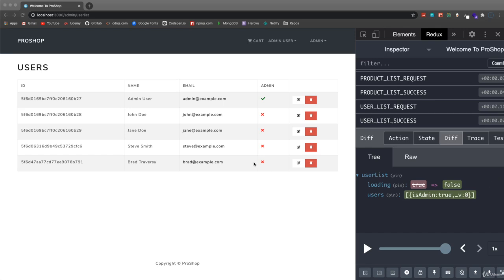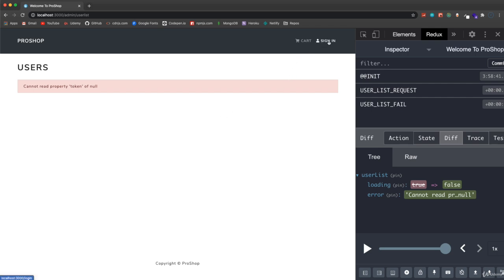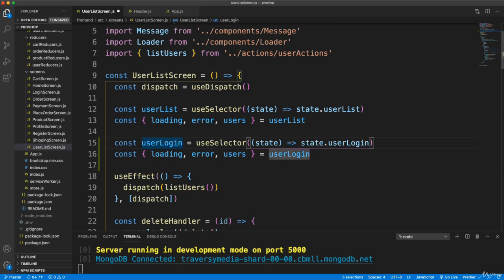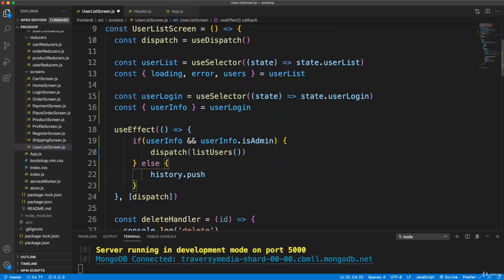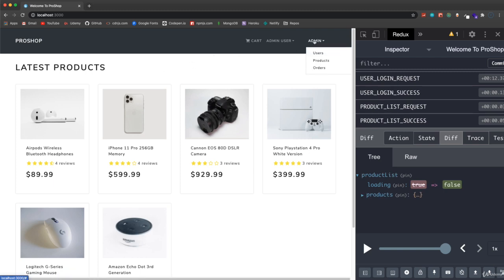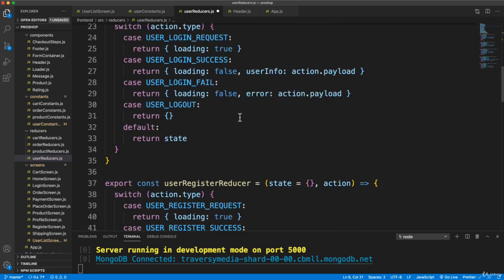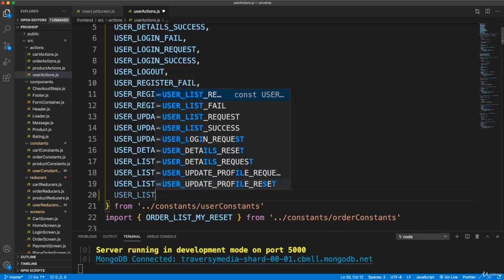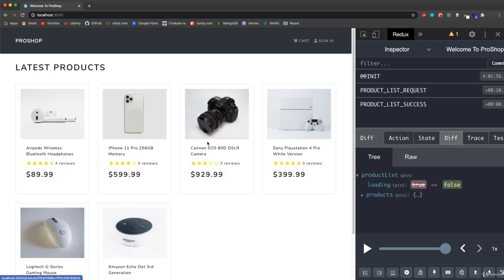Securing Admin Screen Access in MERN Stack | ByteTrum Tutorial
Title:

Description:

"Learn how to secure admin screen access in a MERN (MongoDB, Express.js, React.js, Node.js) stack application with ByteTrum. This tutorial guides you through setting up robust security measures to protect sensitive admin functionalities, enhancing the security of your e-commerce application."
What You Will Learn:

    Creating Admin Middleware: Developing middleware in Node.js to check for admin privileges and secure routes.
    Setting Up Protected Routes: Configuring Express.js routes to ensure only authenticated admins can access certain endpoints.
    Integrating with Frontend: Ensuring React.js components check for admin authentication before rendering sensitive admin screens.
    Implementing Role-Based Access Control (RBAC): Setting up roles and permissions to manage access levels for different users.
    Using JWT for Authentication: Implementing JSON Web Tokens (JWT) to securely manage user sessions and admin authentication.
    Error Handling: Adding error handling for scenarios like unauthorized access, invalid tokens, and expired sessions.
    Testing with Postman: Validating the security of admin routes and middleware using Postman to ensure proper access control.
    Enhancing Security Practices: Implementing best practices for secure password storage, token management, and data protection.

By the end of this tutorial, you'll have a secure admin access system in your MERN stack application, ensuring that sensitive functionalities are protected and accessible only by authorized admins.
Key Topics:

    Admin screen access security in MERN stack
    Role-based access control (RBAC)
    JWT for admin authentication
    Secure Express.js routes and middleware

    React.js tutorials
    Node.js guides
    MongoDB tips